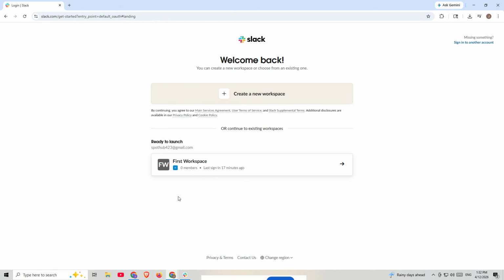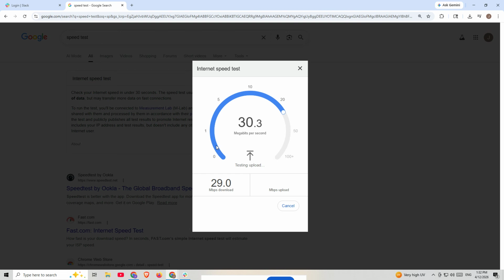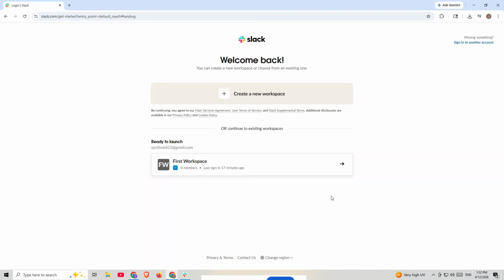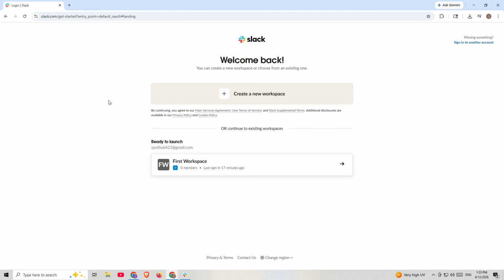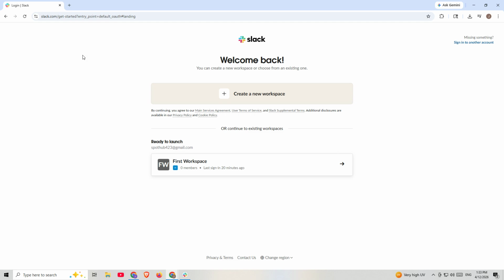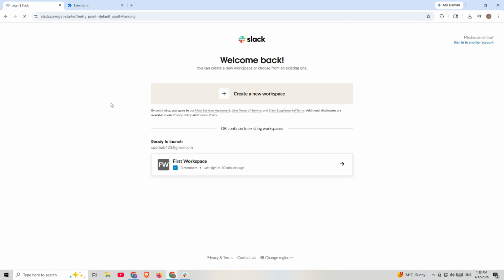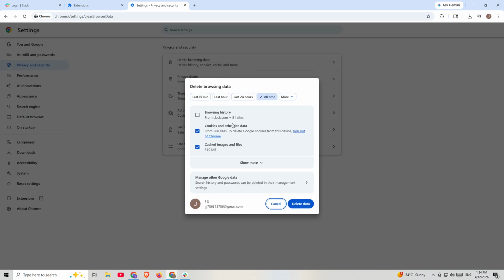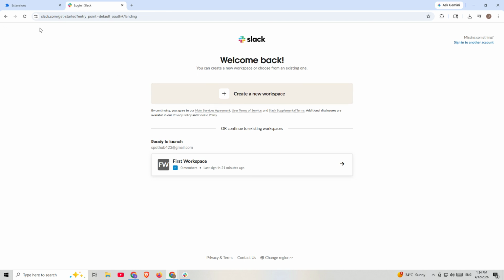Fix Slack Error Sending Message (Quick Troubleshooting Guide)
Fix Slack message sending errors with these quick troubleshooting steps. Learn how to check your internet, switch networks, refresh Slack, disable VPNs, and clear cache to get messages sending again.

🕚Timestamps:
0:00 Intro
0:18 Check Internet Speed
0:45 Switch Network
1:08 Refresh Slack
1:22 Disable VPN Or Proxy
1:44 Clear Browser Cache
2:15 Recap And Outro

✍️What You'll Learn In This Video:
• How To Check Internet Speed For Slack Message Errors
• How To Switch Networks To Fix Slack Sending Issues
• How To Refresh Slack To Restore Message Delivery
• How To Disable VPN Or Proxy Conflicts In Slack
• How To Clear Chrome Cache To Fix Slack Errors
• How To Troubleshoot Slack Message Sending Problems Step By Step

💡Pro Tips:
• Test Slack on both desktop and browser to isolate the issue.
• If you’re on a work network, check whether firewall rules are affecting Slack.
• After clearing cache, fully restart your browser before testing again.
• If the issue only happens in one channel, try sending a direct message to compare behavior.